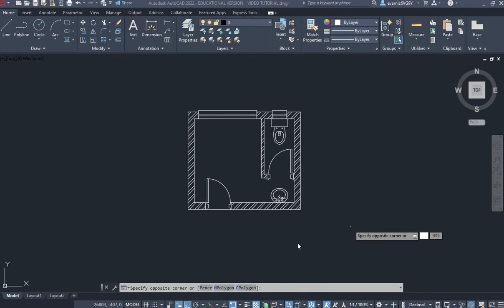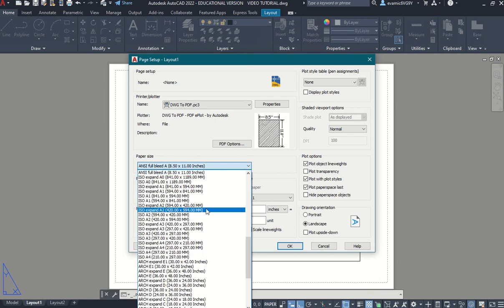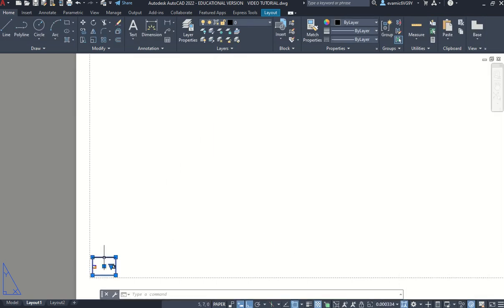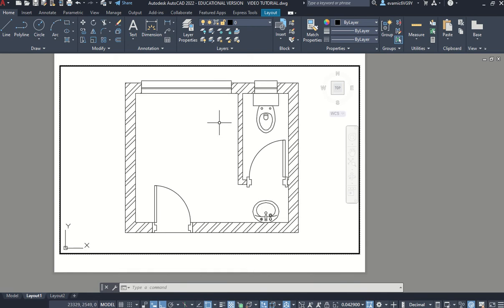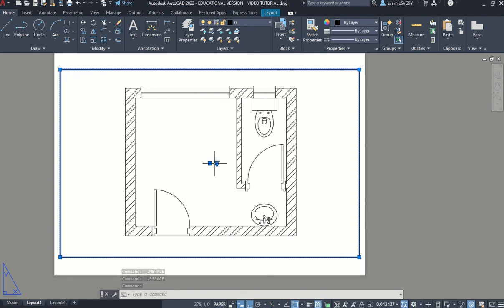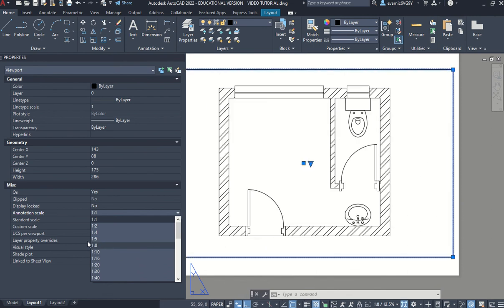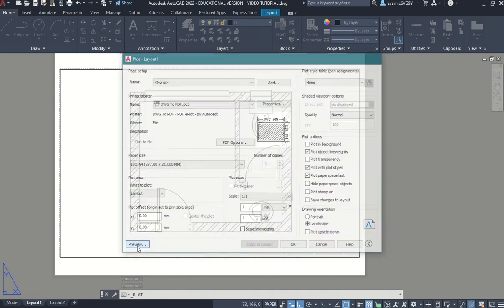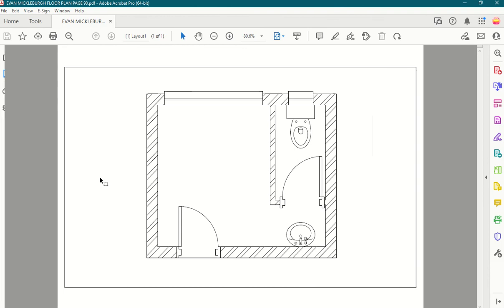PART 5 PLOT TO PRINT D BLOCK PAGE 90